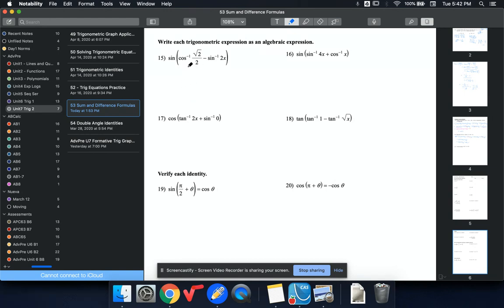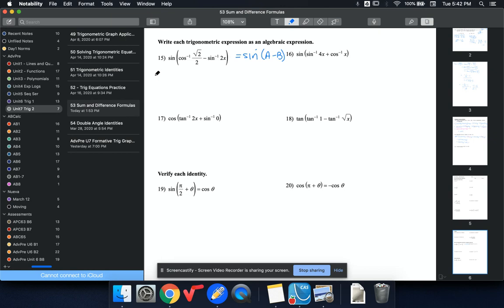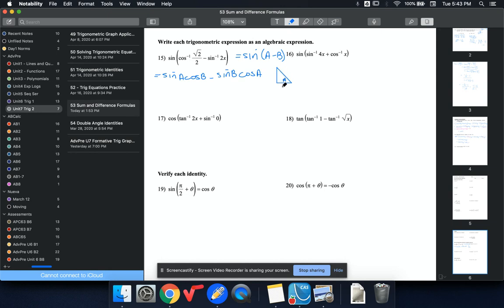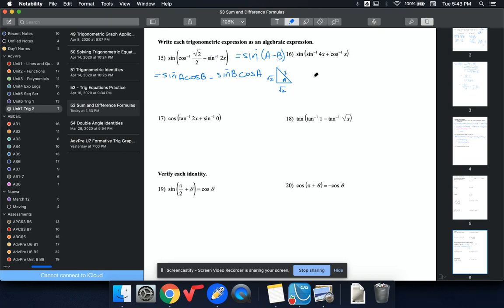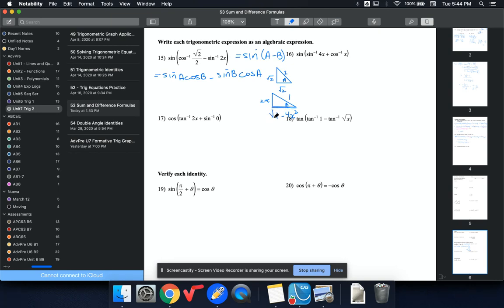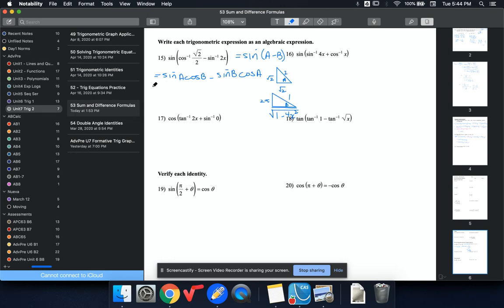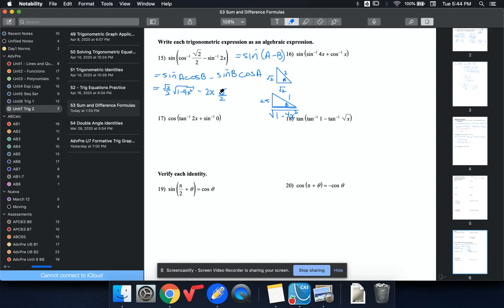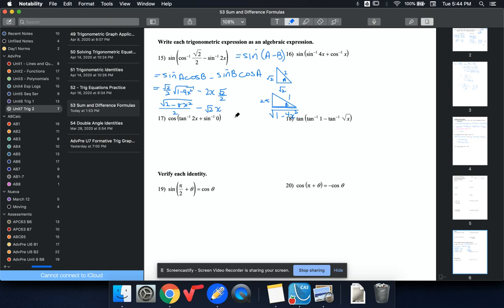AdvPre Lesson 53 Problem Set Question 15